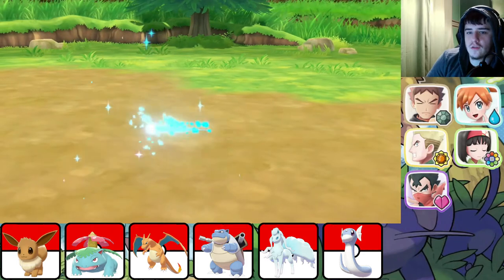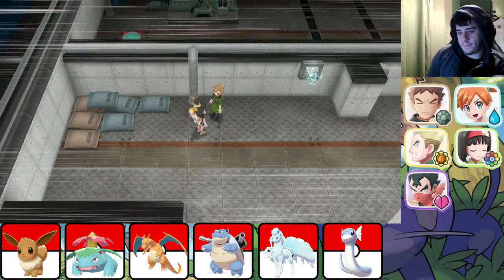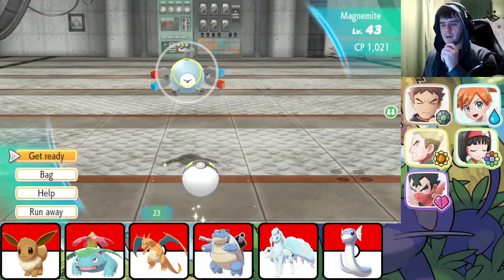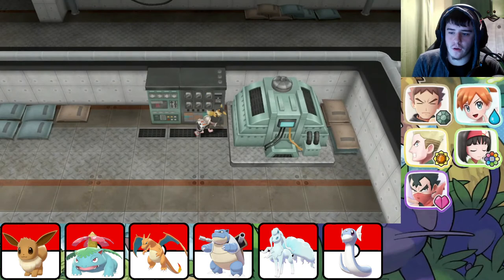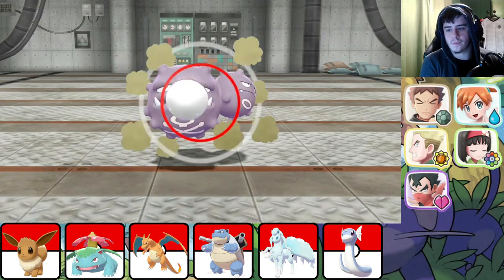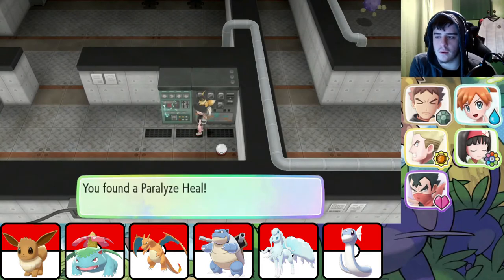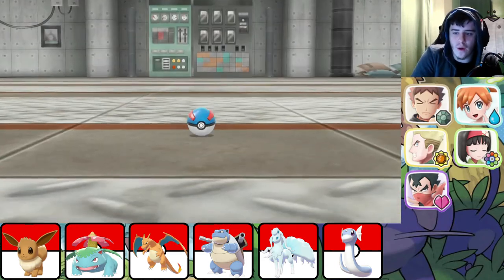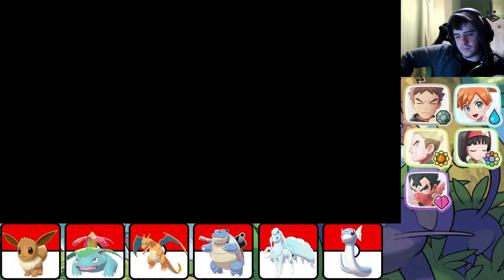Pokémon Let's Go Eevee - Episode 23